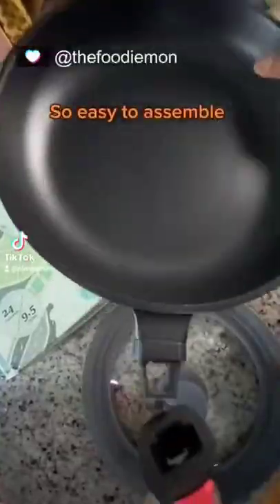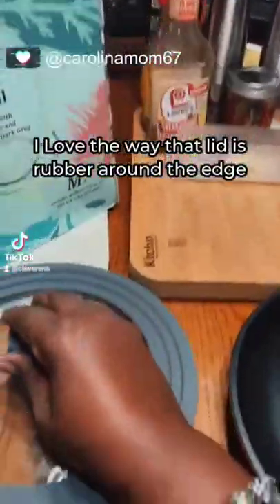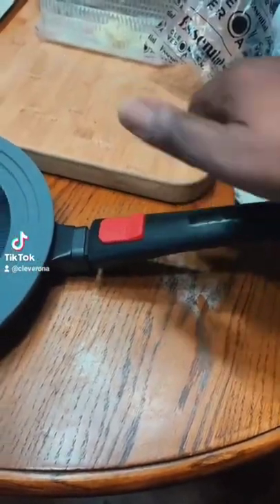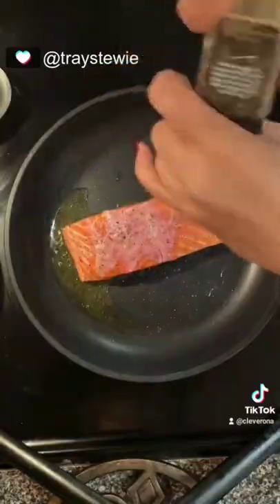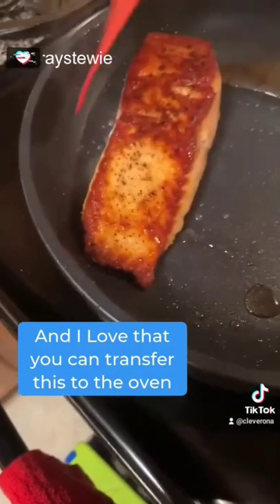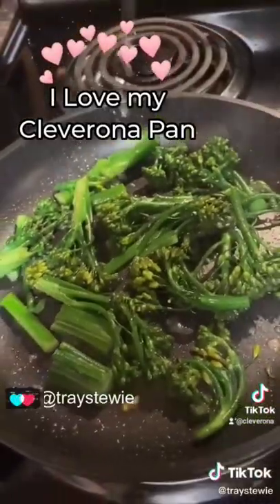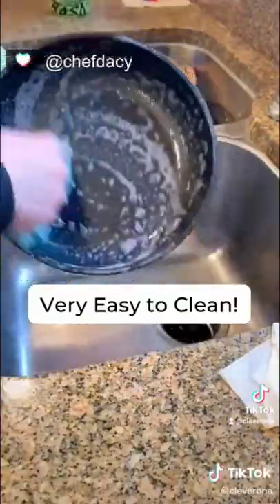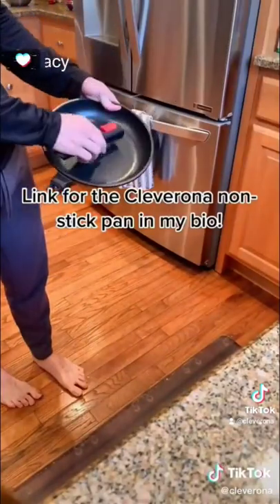Fry pan with detachable handle